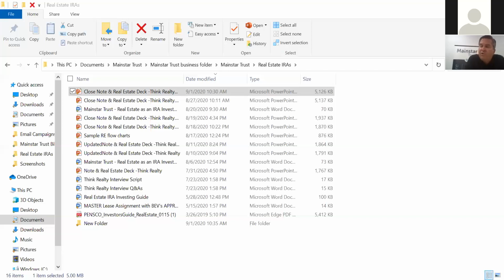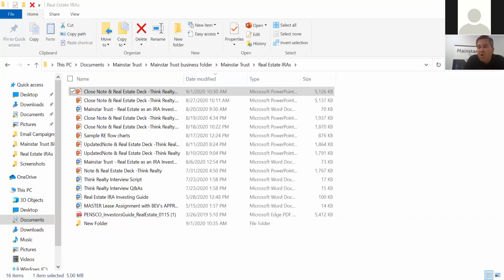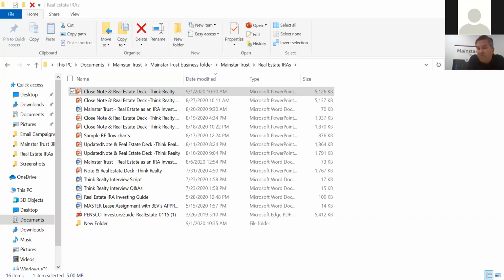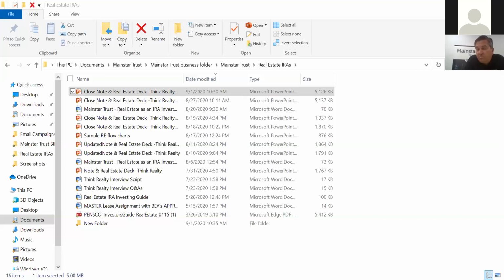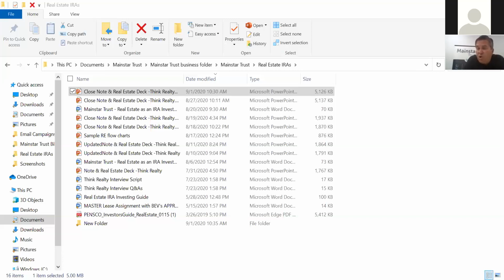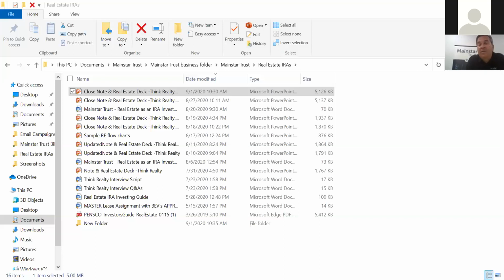mainstar trust webinar